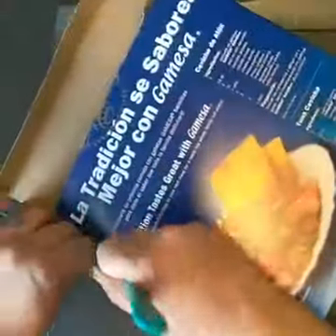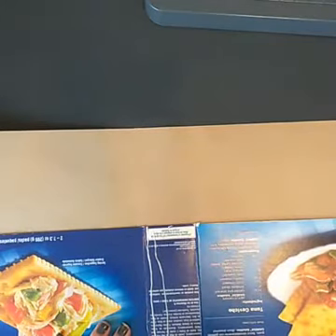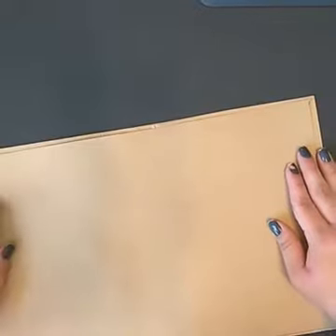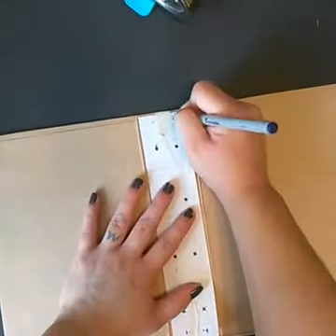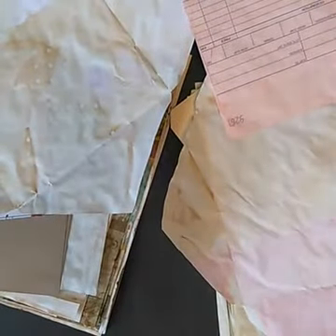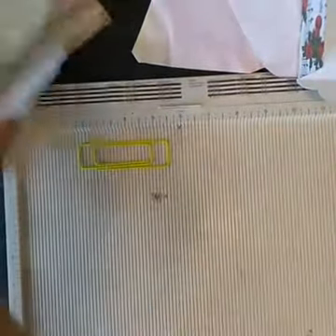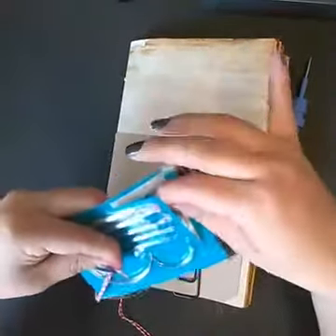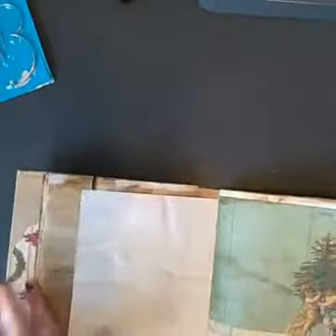Facebook Live 10/30 Christmas Junk Journal Tutorial Part 1: Cover and Sewing Pages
I was Live on Facebook on 10/30/16. I put together a junk journal from start to sewing in the signatures. mistakes were made. LOL!!